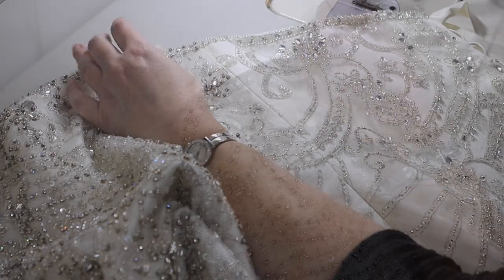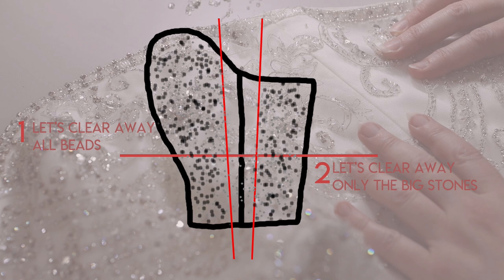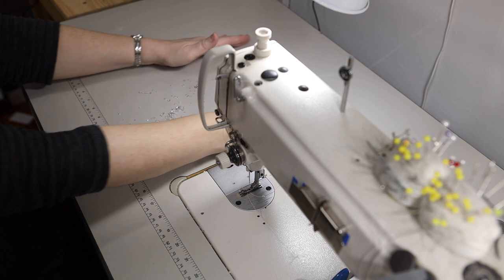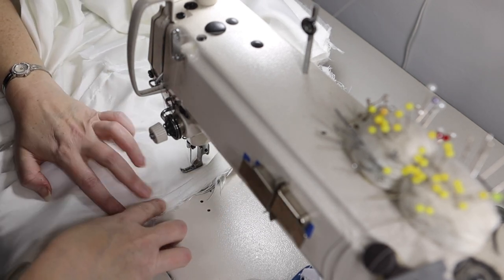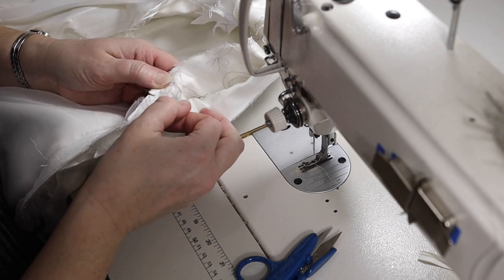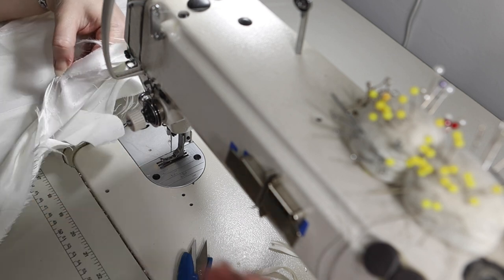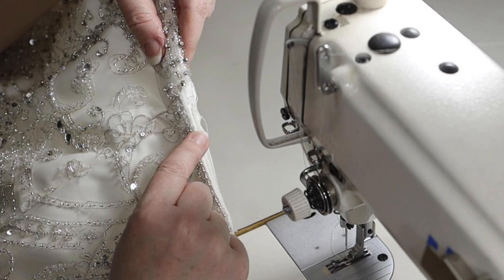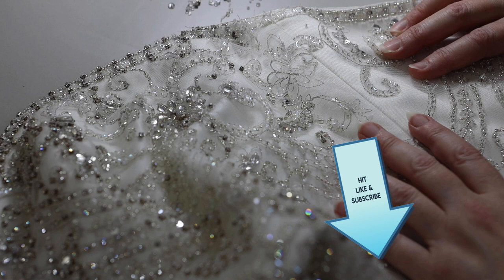How To Take in Side Seam of a Beaded Gown | Size Down a Wedding Gown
Beading Tutorial will be coming soon!!